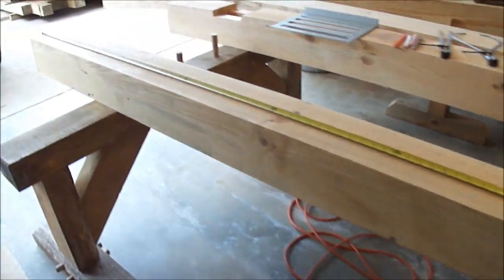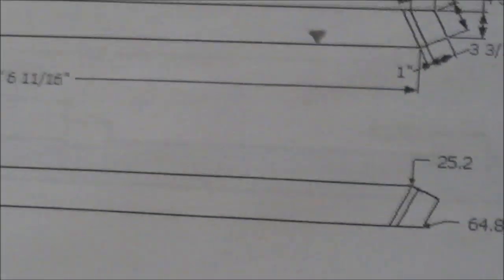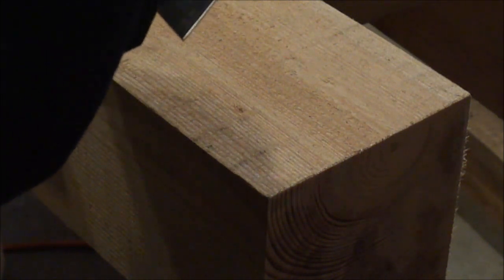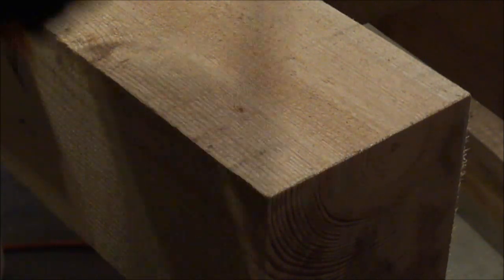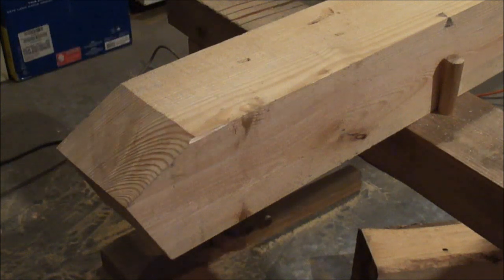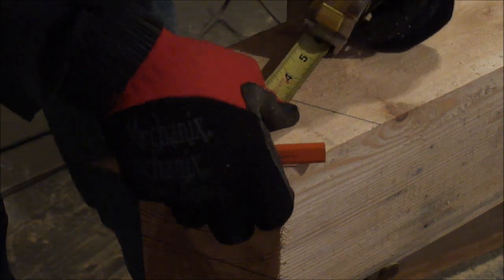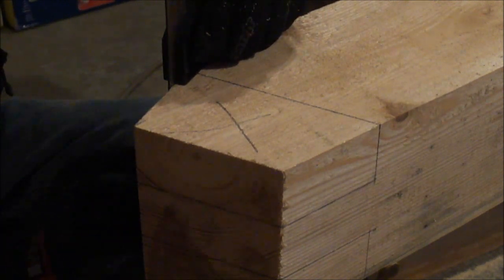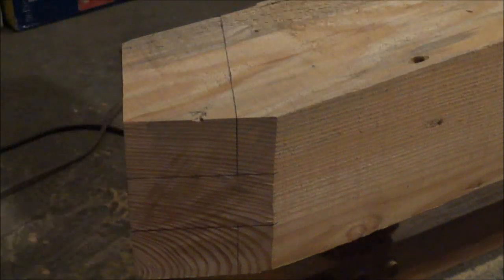Timber frame gin pole: brace layout & cut Part 1 of 4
Some layout and cutting of gin pole brace joints from 6x6 white pine. It is 20' high with a 10' wide foot & 10' braces @ 64 deg. I will be using it to raise a 18'Wx40'Lx17'H  timber frame R-V carport, that I'll be cutting during the winter. The gin pole & carport were drawn on Sketchup after inspiration from watching some you-tube instructional vids from Clark Bremer and others & downloading his Timber Frame Rubies tools. The TF Rubies guidebook is available from the Timber Framers Guild. Credits & thumbs-up to Clark Bremer.

Comments welcome, as I am not a professional framer.
Just a guy that started learning a couple of years ago & sharing some vids with family & friends and maybe help others thinking about learning some timber framing. I'm still learning how to use the video camera my son got me for fathers day.
Great gift, Thanks son!